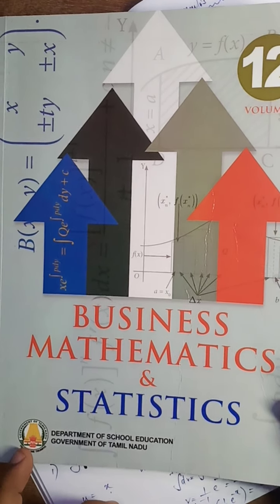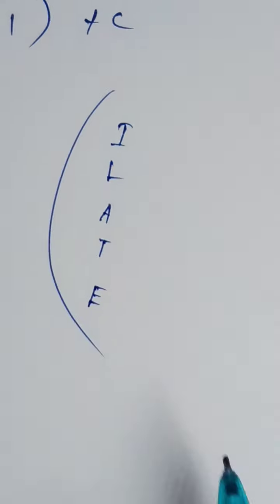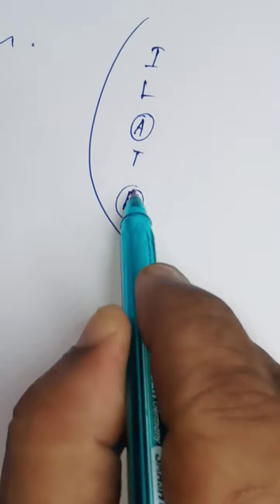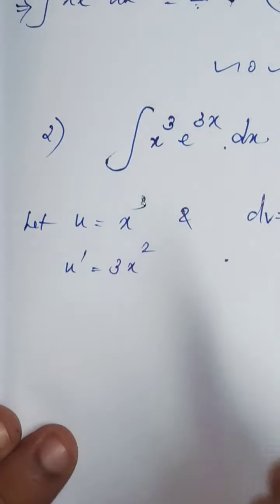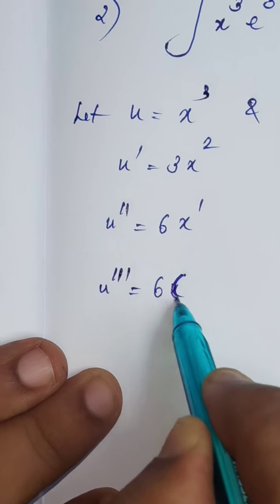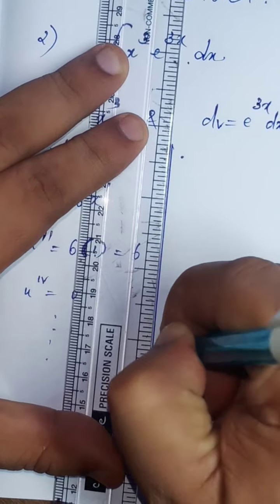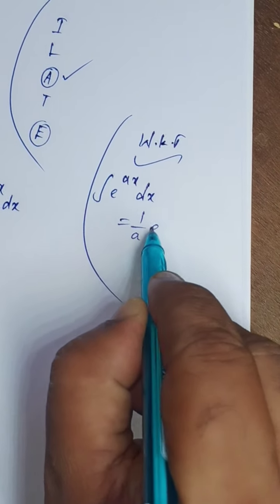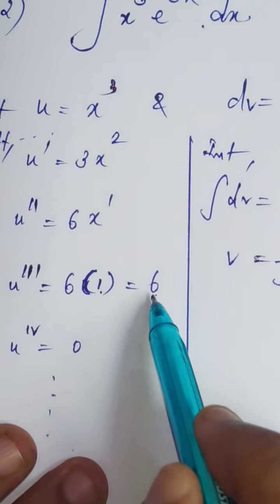12th Std TN State Board BUSINESS MATHEMATICS